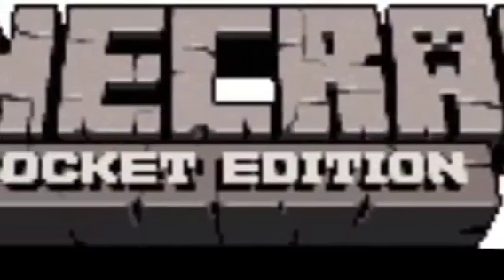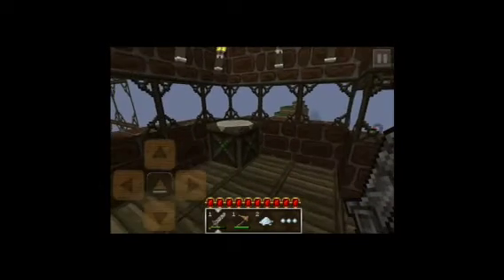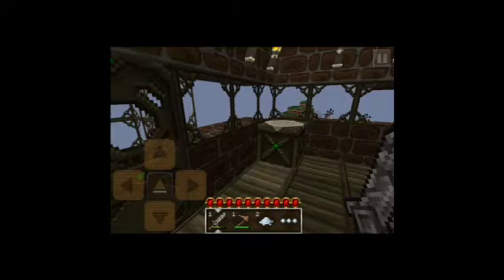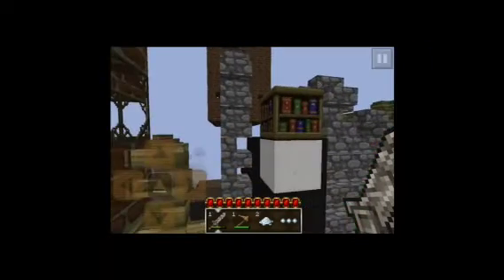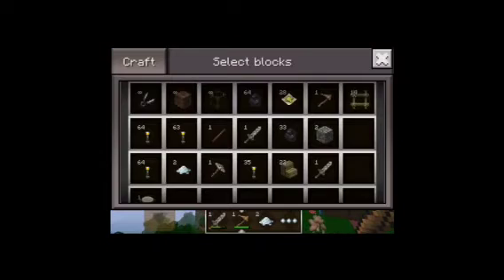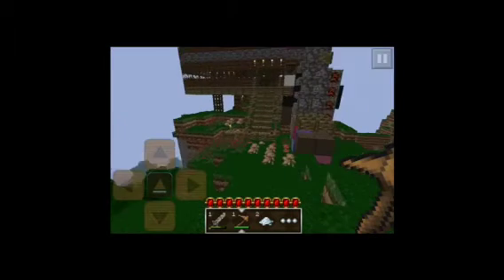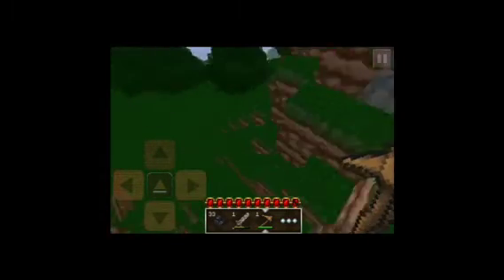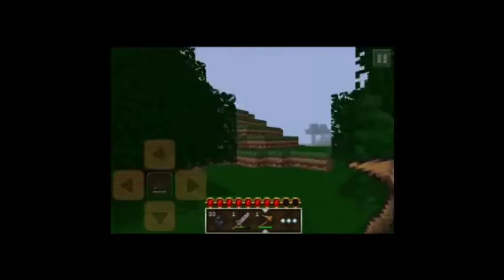Minecraft PE v0.3.0 (crafting) Review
This is a quick/longish review on the new minecraft pe update v0.3.0. Sorry this is so late I've been looking for stuff to make a video on so here it is thanks for watching.